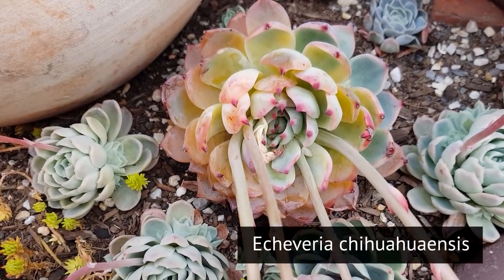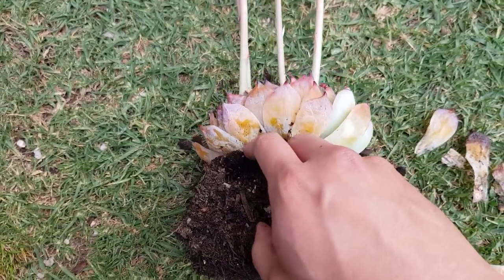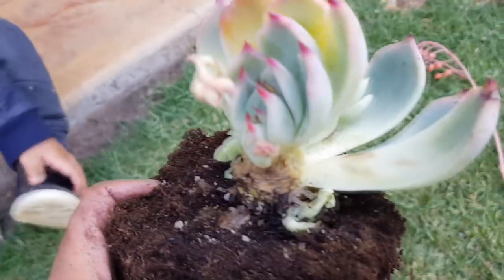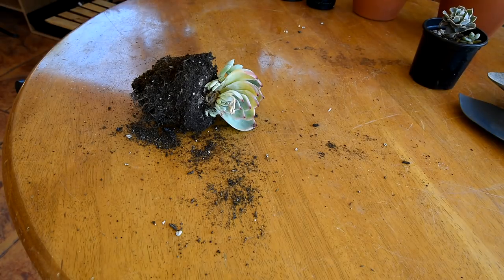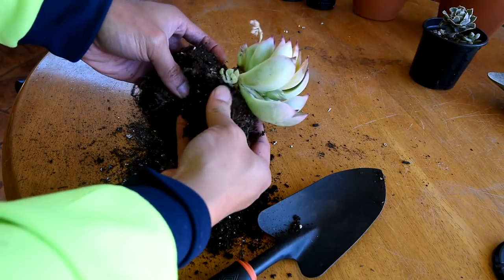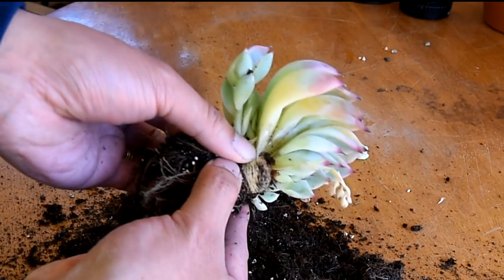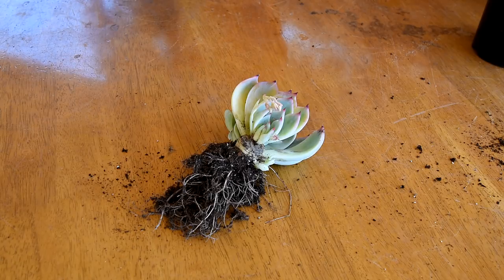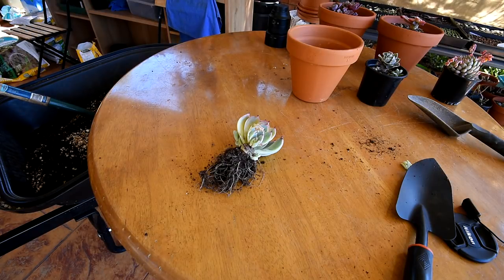#16 Some of my plants are rotting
LET'S PLANT!
EP 16 - Dealing with fungus

It's a funny and sad coincidence that this episode comes after the episode about watering. But just to help everyone feel better, the echeveria was already starting to rot before the previous episode!

Anyway, this episode turned out longer than I expected. It's around twice the length as a typical Let's Plant episode.

In this video I cover everything from discovering that the plant is starting to rot, pulling it out for treatment, and all the way to replacing it with another plant to fill up the void left by it.